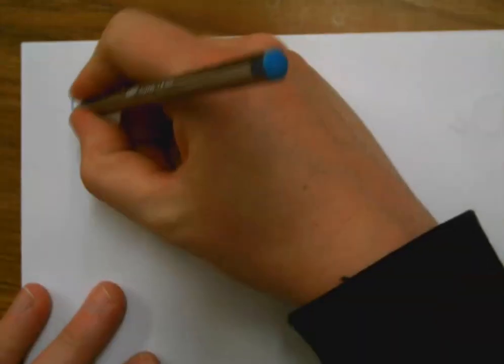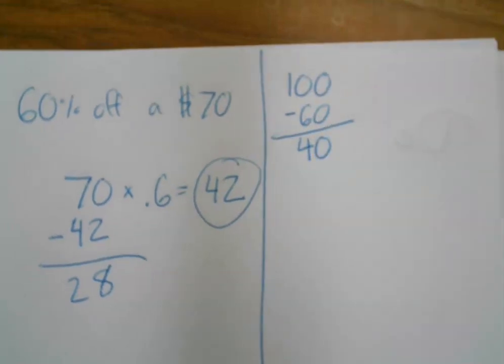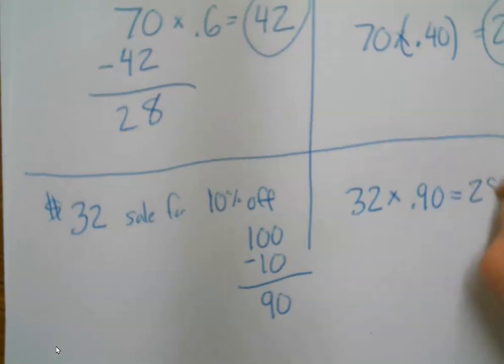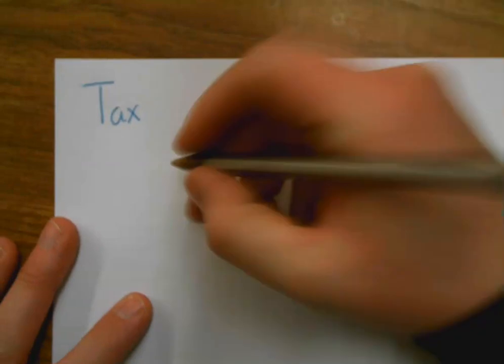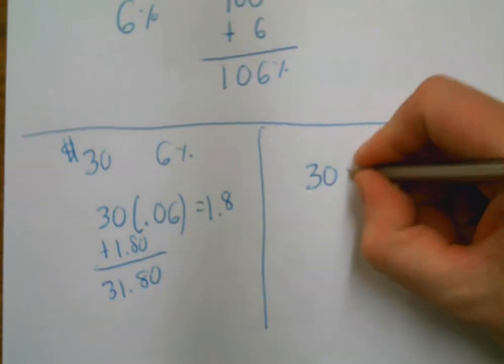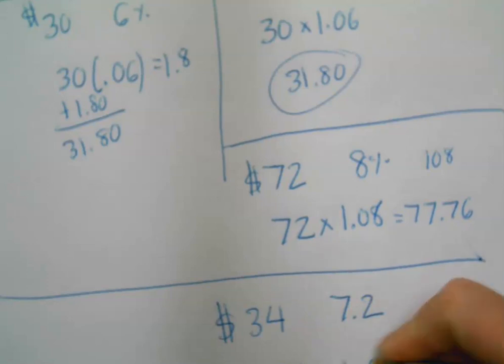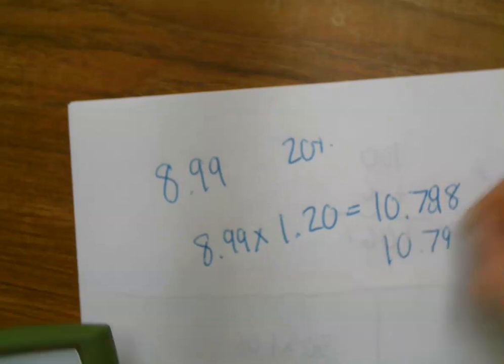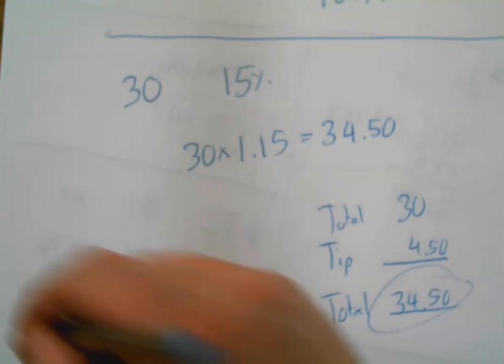Percent Shortcuts Fast Finisher